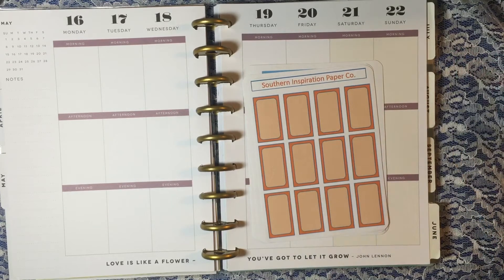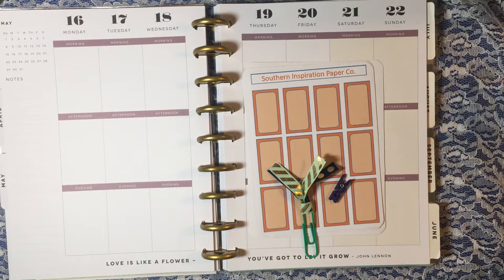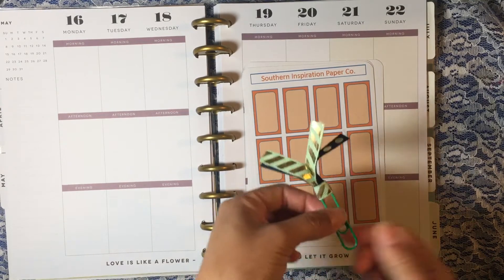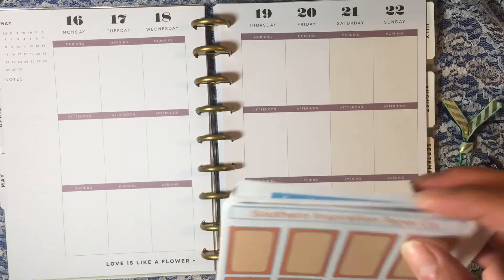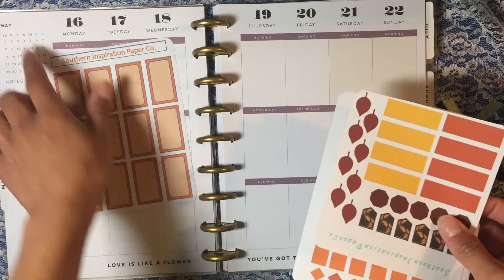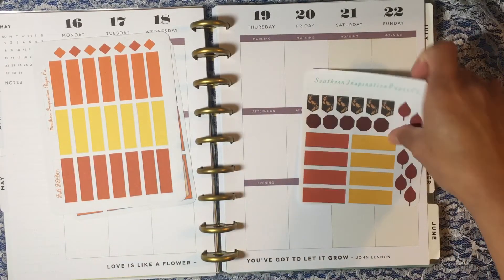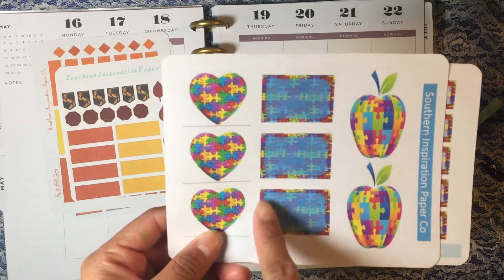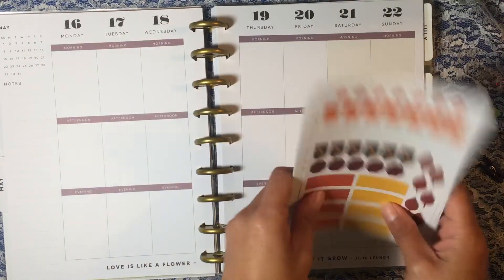I am no longer going to be a part of this company!!!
I am so excited to be an ambassador for Souther Inspiration Paper Co. Please use this coupon code for 15% off you’re entire order SALE15CI and don't forget to let her know I sent you. Thank you hugs Cindy

Southern Inspiration Paper Co

Etsy Shop

Facebook group: Southern Inspiration Paper Co